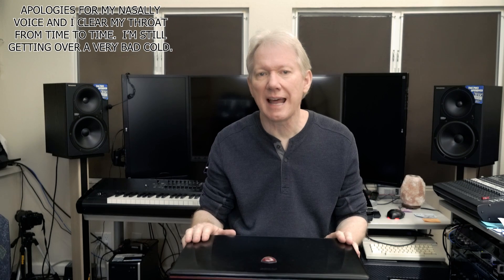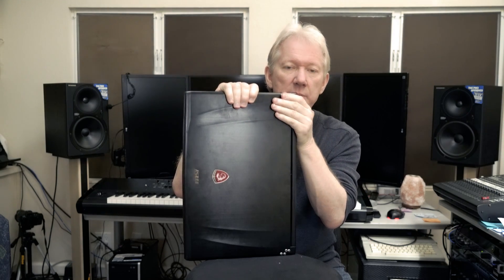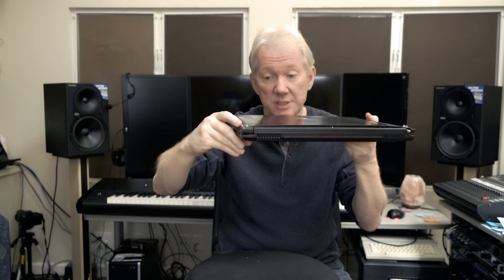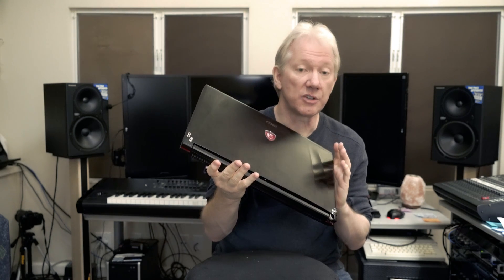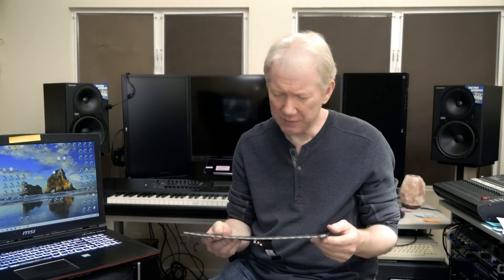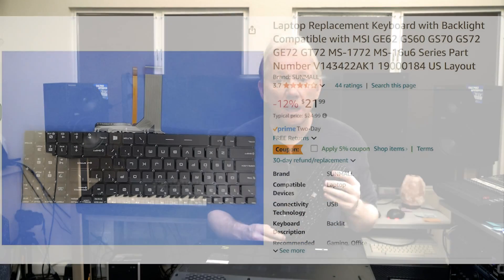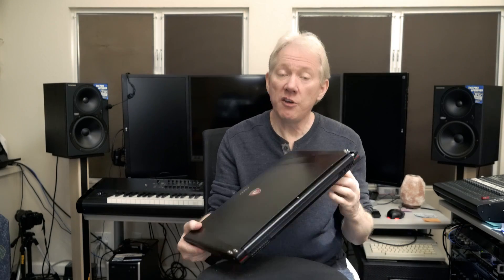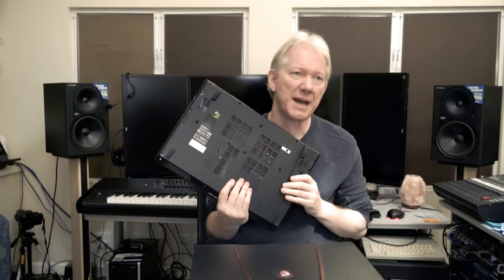ULTIMATE LAPTOP HINGE REPAIR AND KEYBOARD REPLACEMENT TOO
This is what I believe to be the best hinge repair option on a laptop computer.  I also give advice on buying and replacing a laptop keyboard.

Sorry, I'm getting over a very bad cold, I sound nasally, and I clear my throat a bunch of times.

0:00 Fixing the hinges
0:36 Getting the bezel off
1:34 The kit I purchased with machine screws/bolts
2:24 Washer recommendation
3:11 Sharp edge concerns
4:13 The details of hinge repair
8:17 Keyboard repair intro
9:39 The details of keyboard replacement
11:31 Removing the heat pipe assembly
12:38 Tips for the wireless module
14:23 Tips for removing/mounting the new keyboard
15:47 The keyboard I purchased and more tips
17:22 Tips for resetting/restarting the laptop
18:30 Summary and more tips